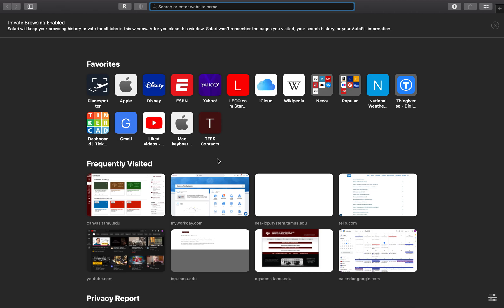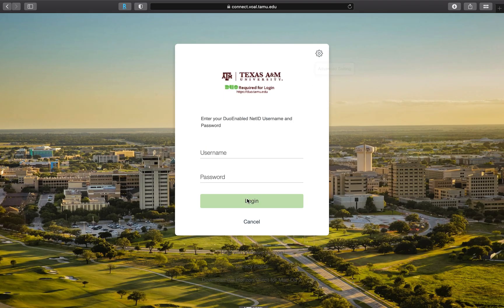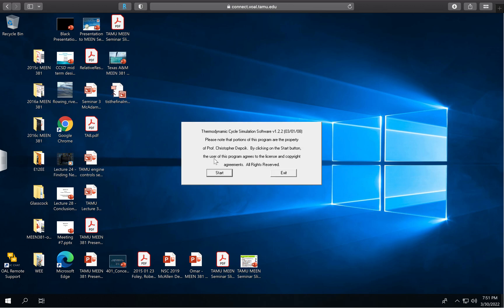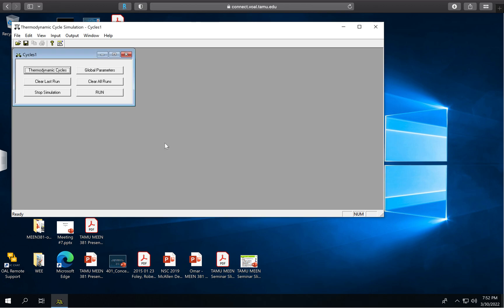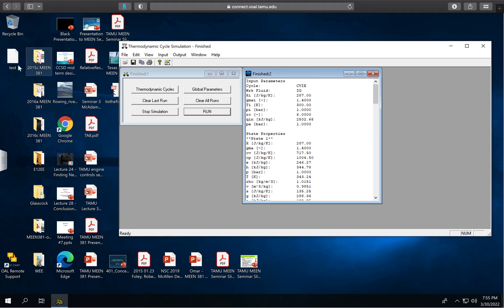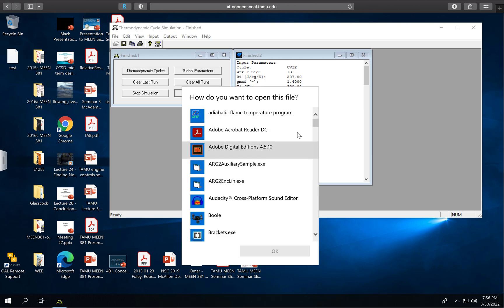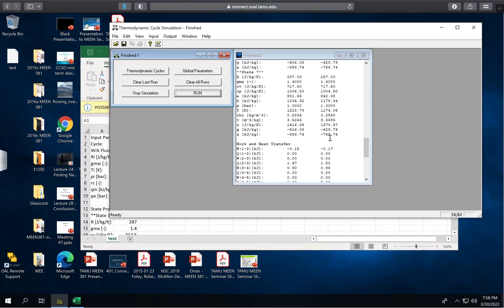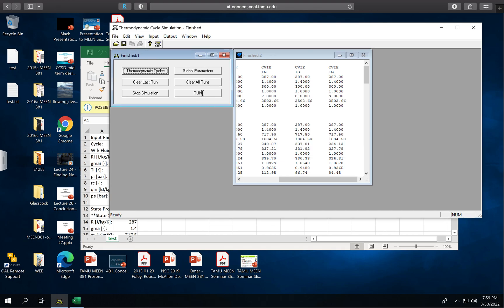Project 2 Software Guidance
This video will show you how to use the Cycles software for Project #2.